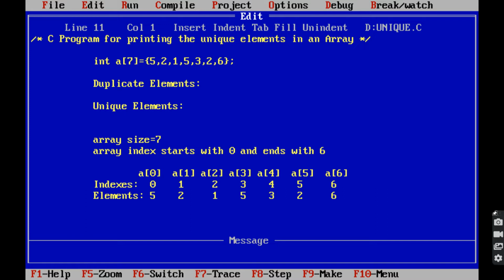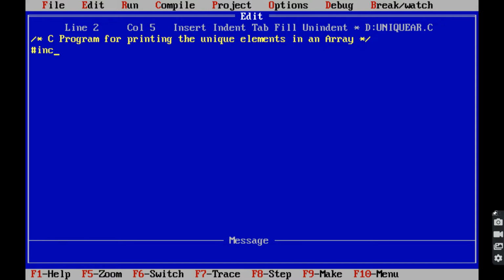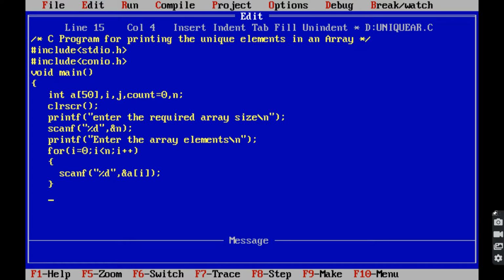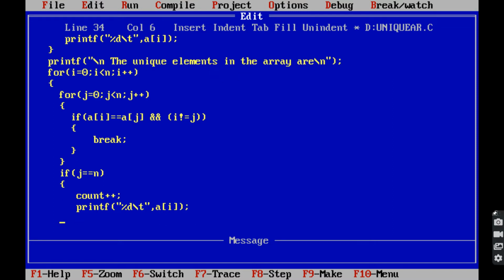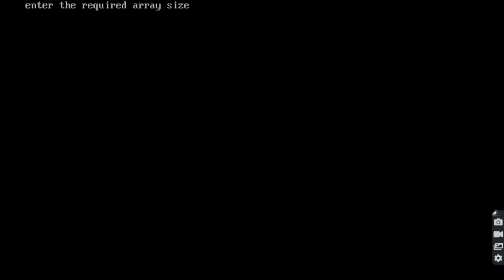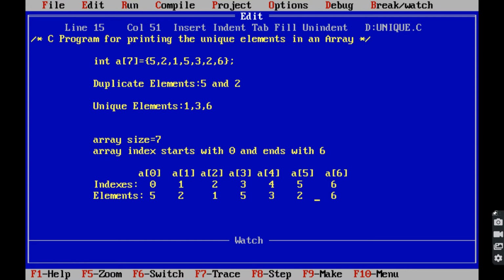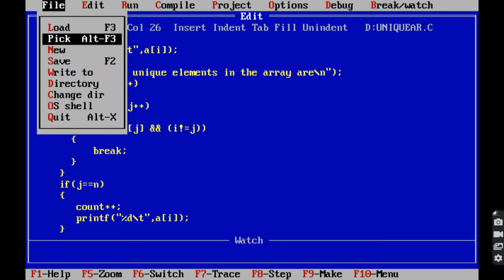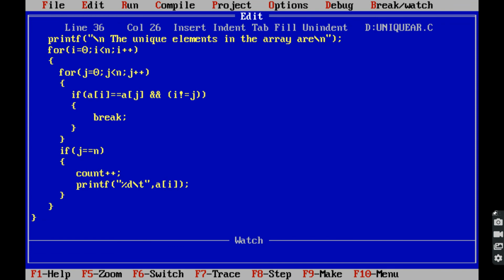Printing the unique elements of an array in C || Print Unique Elements Of An Array - C Programming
Printing the Unique Elements Of An Array - C Programming
Print the unique elements of an array in C
Print All Distinct Elements of a given integer array
program to find and print all unique elements of a given array
print all unique elements in an array
printing Unique Elements in an array
how to find unique elements of an array
How to find out the unique elements in an array
C Program To Find Unique & Duplicate Element in an Array
Find the element that appears once in an array
Find Duplicate and Distinct Elements in Array
C Programming
C program for printing the unique elements of an array

chapters:-
00:00 - 03:27 Introduction
03:28 - 26:17 Implementing the program for finding unique elements of an array